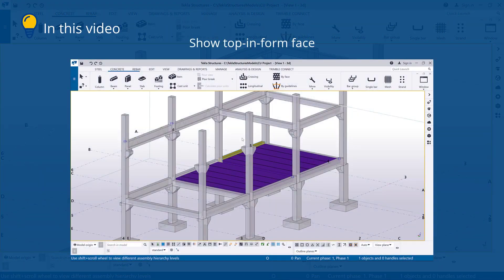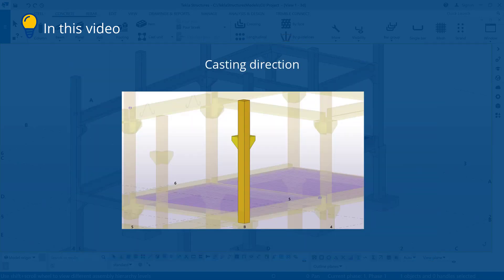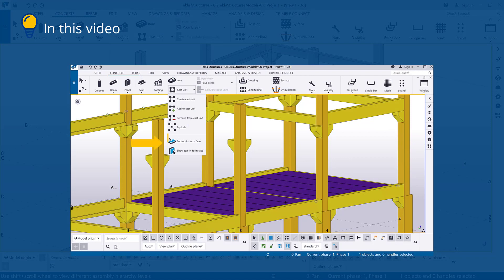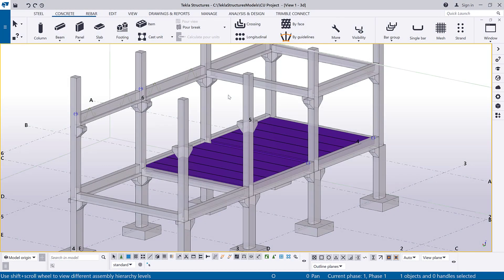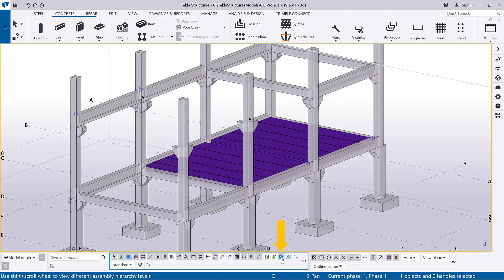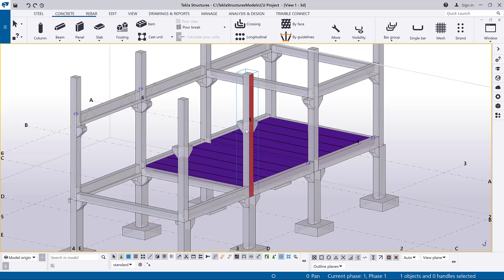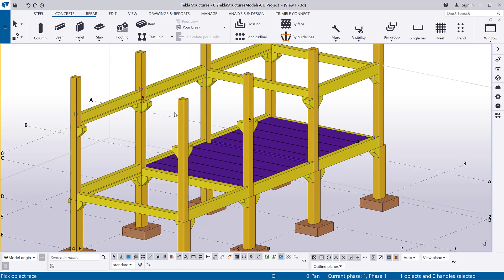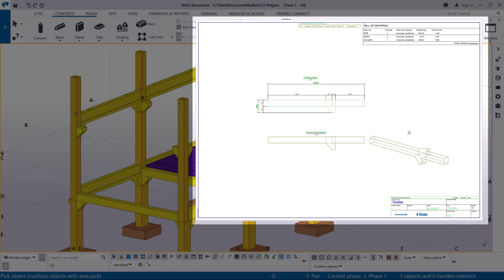Set and change the top-in-form face in a cast unit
Learn how to show the top-in-form face of a cast unit. You will also learn how to adjust the casting direction of the cast unit by changing the top-in-form face.

We cover the following:
00:03 Introduction
01:00 Set top-in-form face.
01:31 Change top-in-form face.